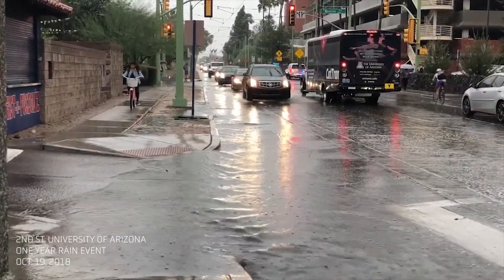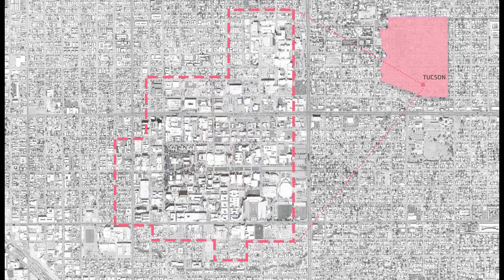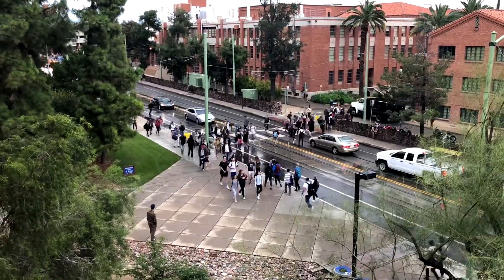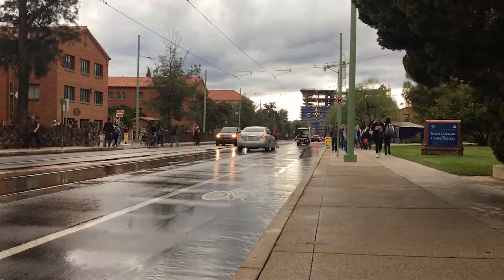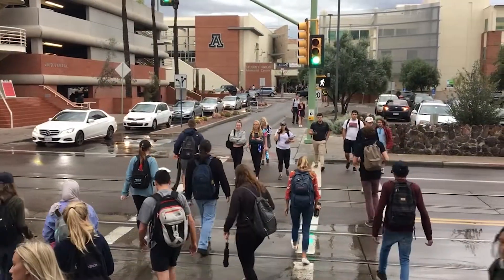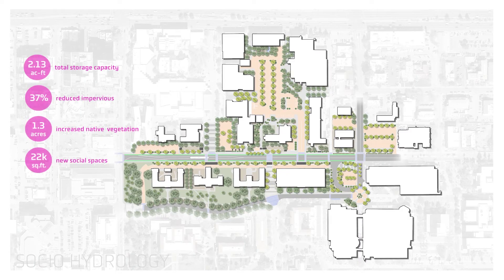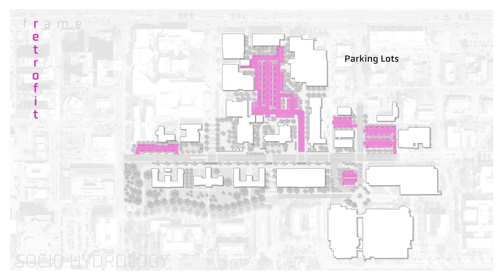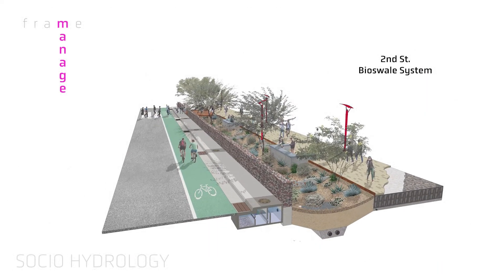EPA Rainworks Challenge 2018 : SOCIO-HYDROLOGY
University of Arizona Team M10 Master plan submission for EPA Rainworks Challenge : SOCIO-HYDROLOGY

Team Members: Jon Choi, Jenny Moscato, Cody White, Samantha Swartz, Jack Anderson